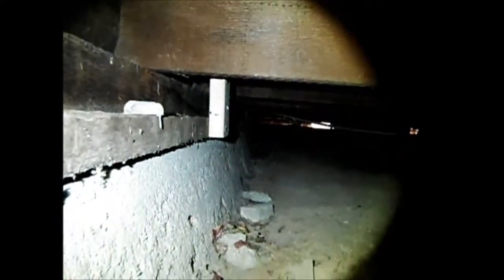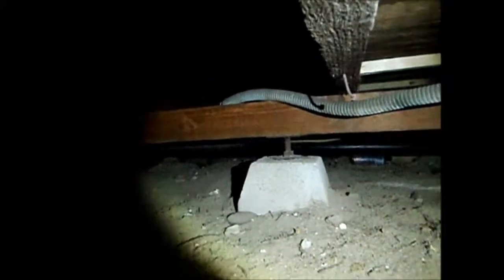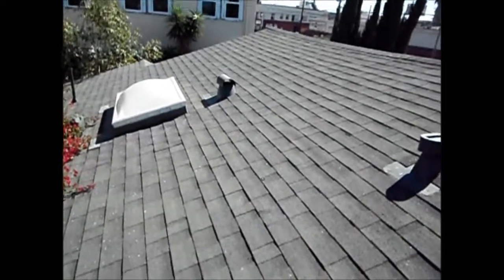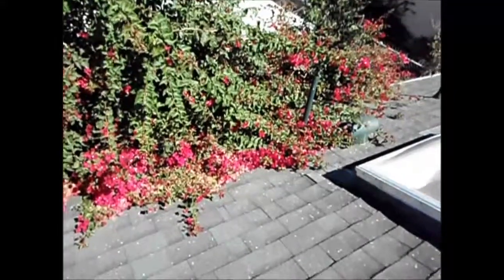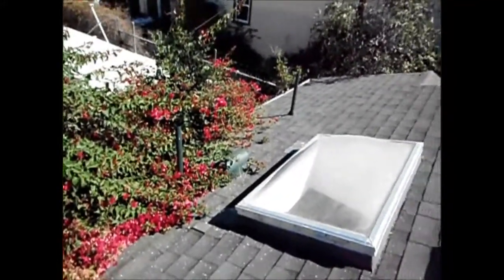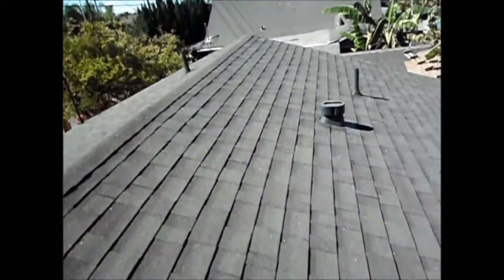10 06 2012 1917 House on Fountain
Inspection of 1917 House on Fountain Ave problems found in attic and crawlspace